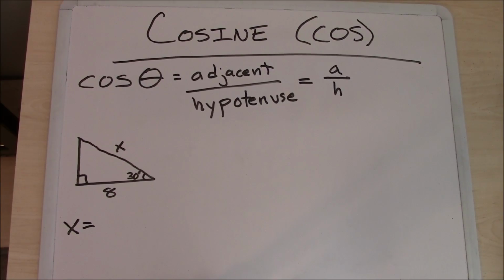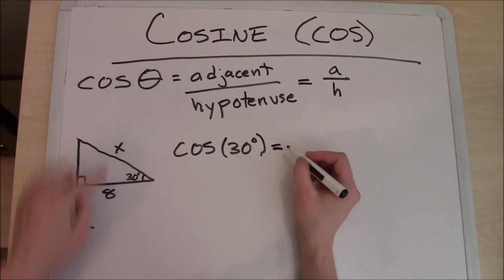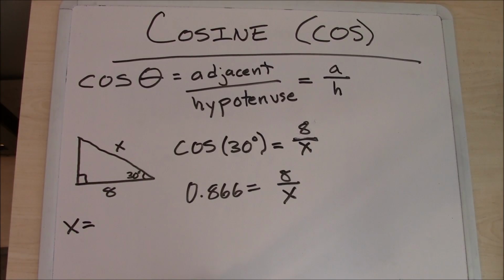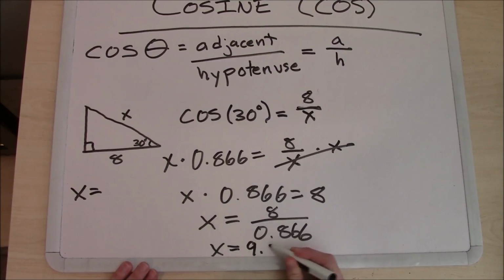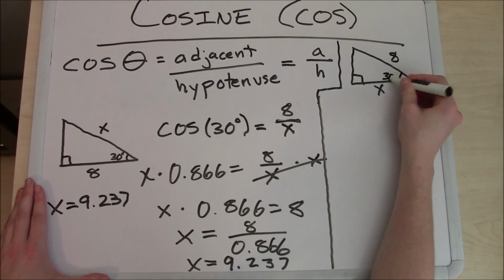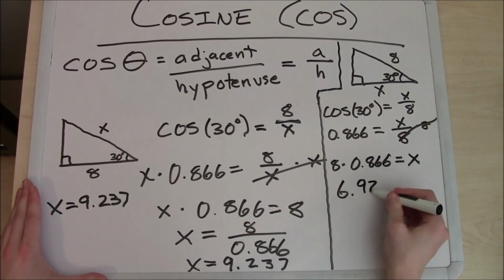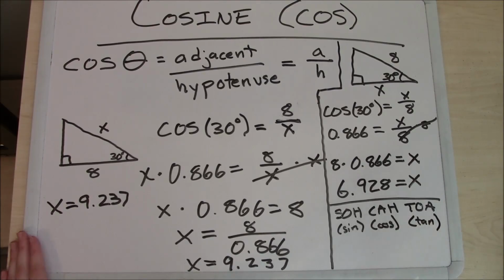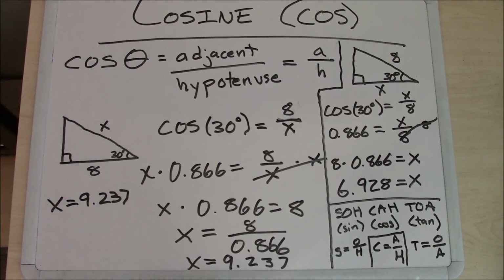Trigonometry - Cosine (cos)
Trigonometry - Cosine (cos) = opposite / hypotenuse